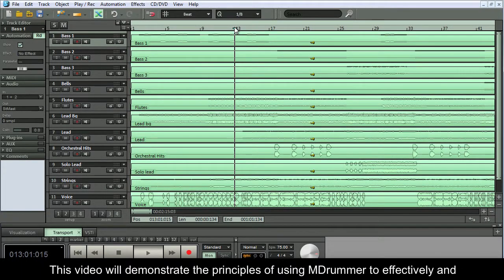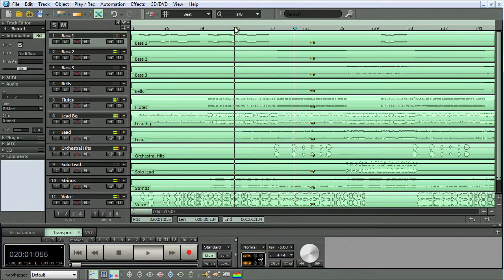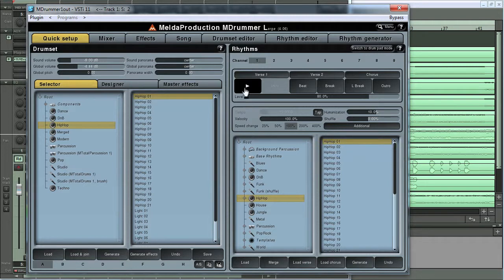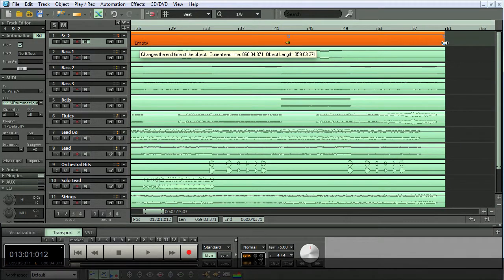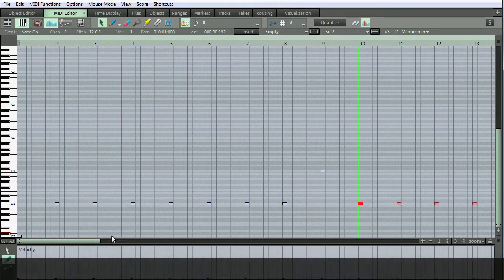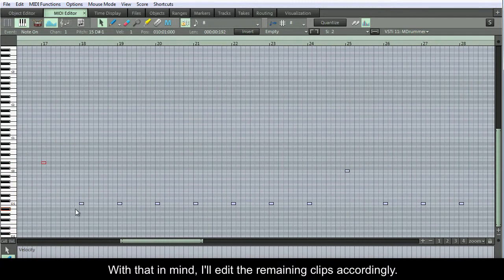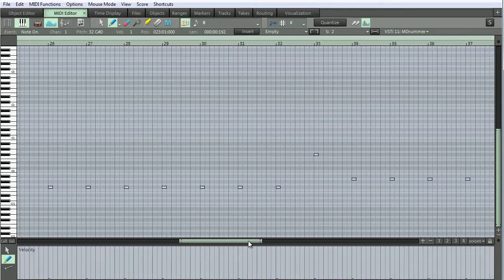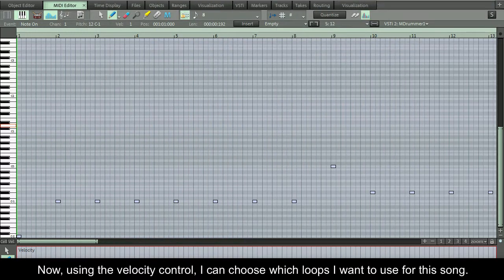MDrummer tutorials - Part 4 - Creating a drum track in Samplitude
Shows how to quickly create a powerful drum track to a song using MDrummer and MIDI command method in Samplitude. Please first check for information about MIDI command method.